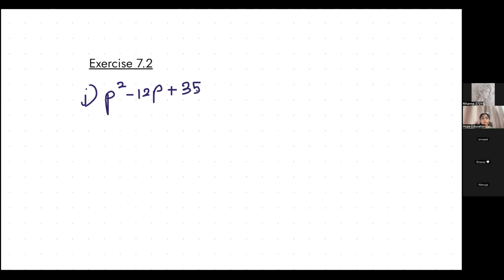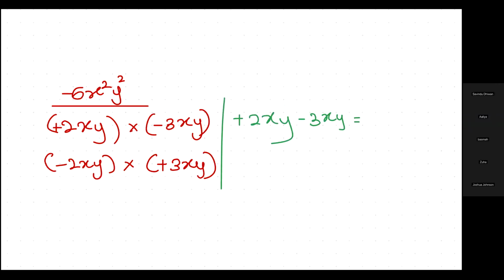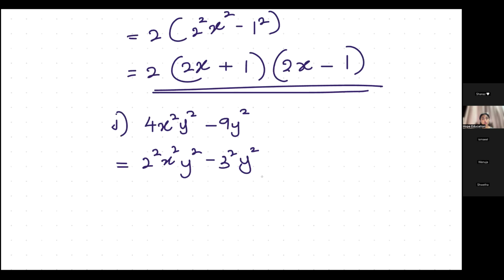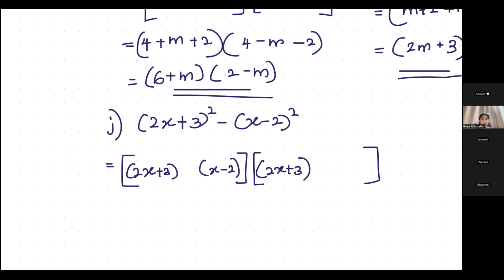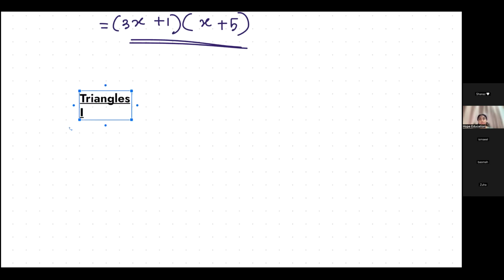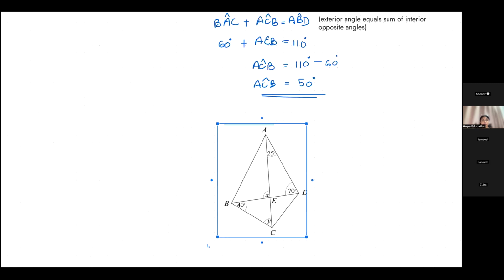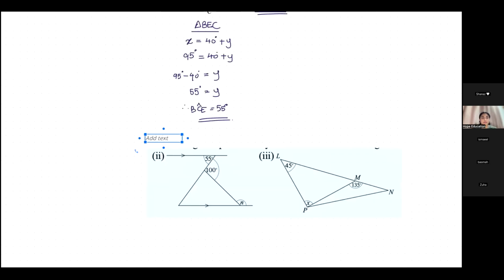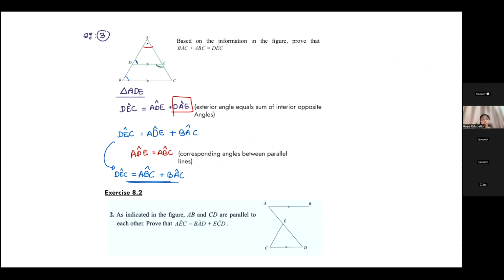G10 Maths | B02 | 2026-04-08